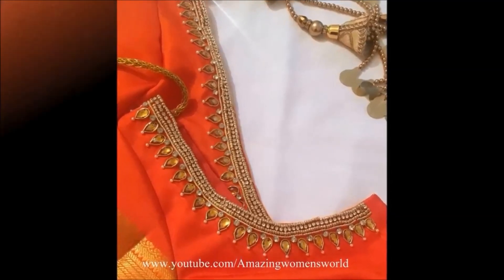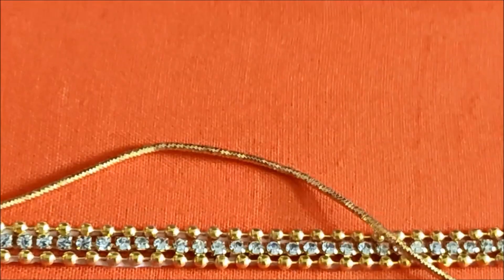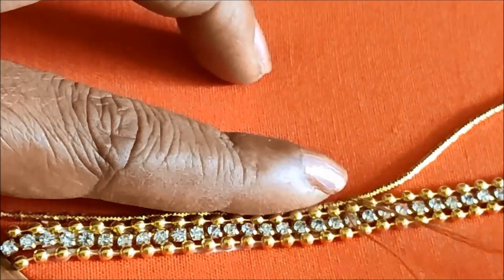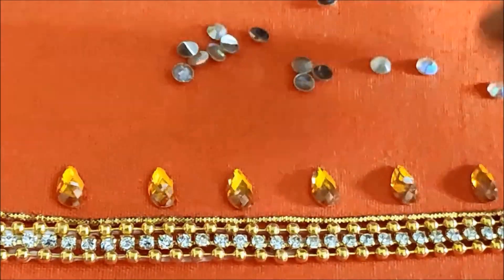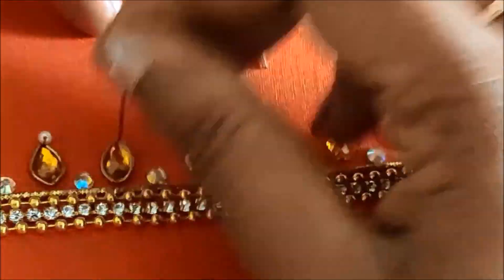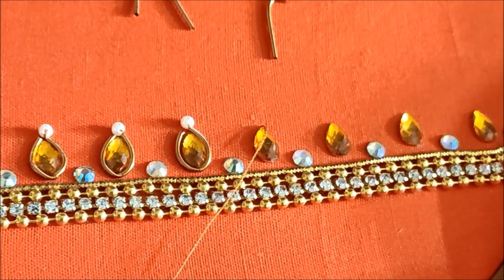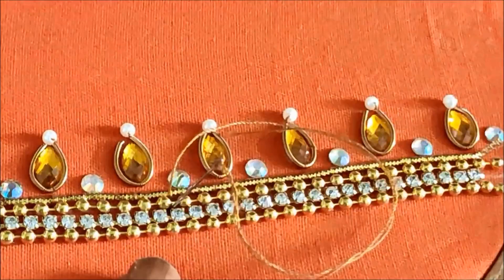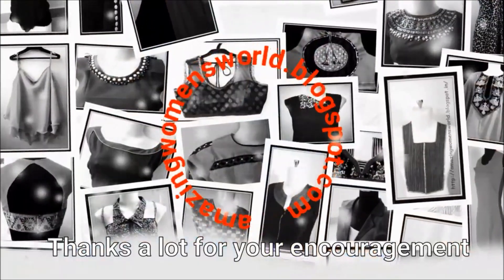అందరు మెచ్చే అందమైన డిసైనర్ బ్లౌస్ ఆరి మగ్గం వర్కు రాకుండానే చాలా ఈజీ గా చేయండి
Materials: Ball chain lace Zardosi Kundans Gold beads Zari thread Stone chain lace